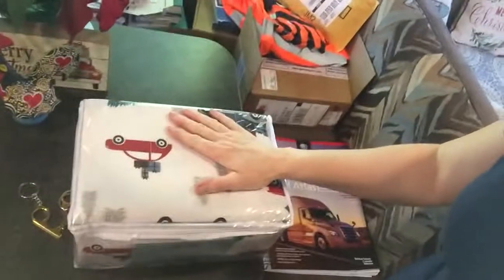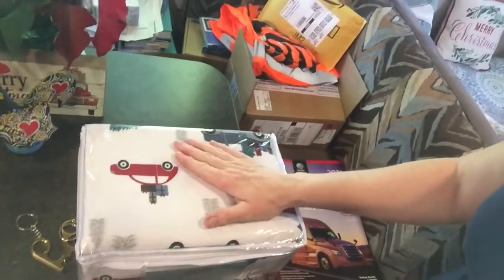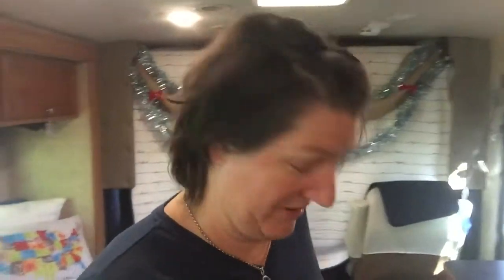RV Laundry - Part I. Introduction. How to do laundry when RVing. And another Christmas present!